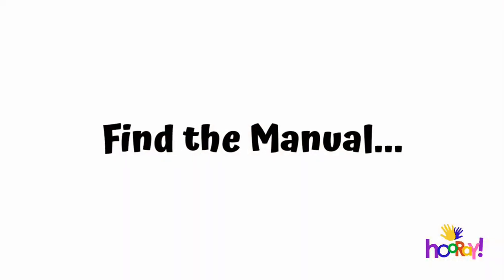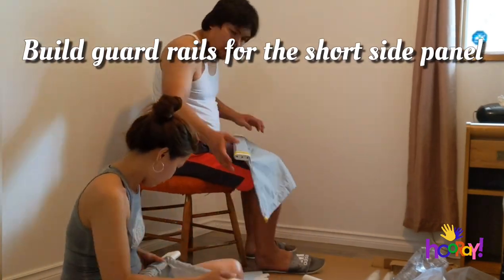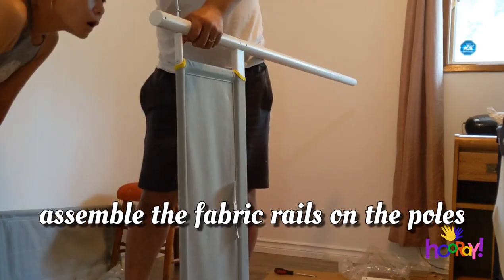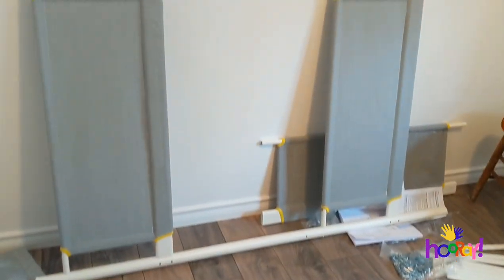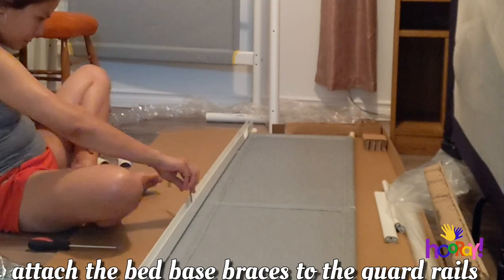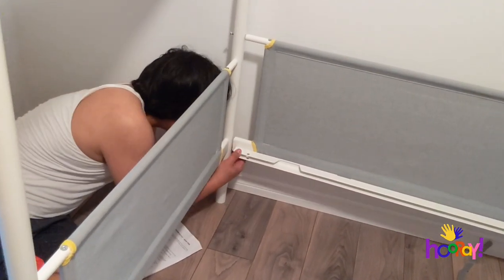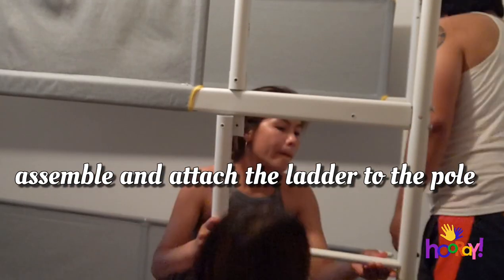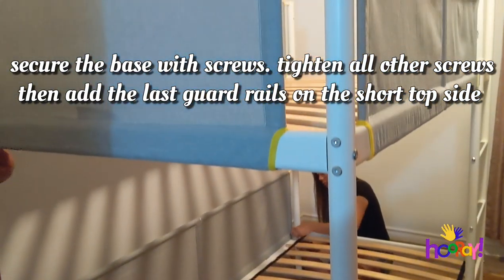Bunk bed for children's bedroom | IKea Vitval bunk bed installation tutorial | Easy DIY bunk bed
Hooray!
We are experienced providers for almost 4 years and counting and wanted to share our story on this channel. We are going to show you our world of being a Childcare Provider. I hope you guys find our channel helpful and meaningful. Thank you all